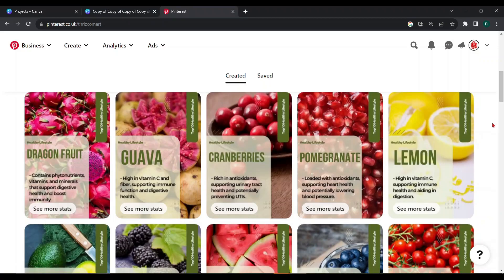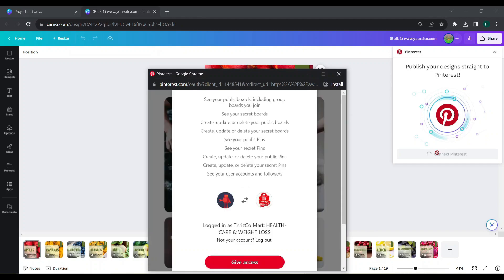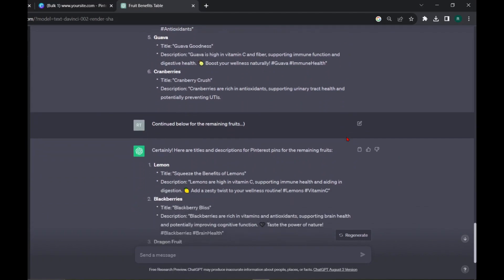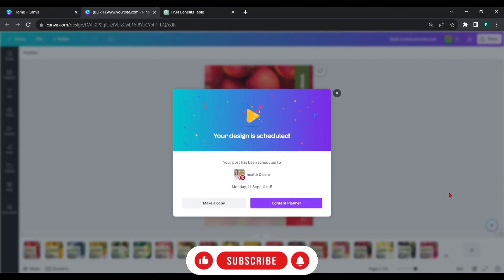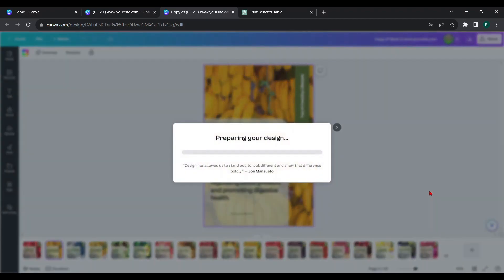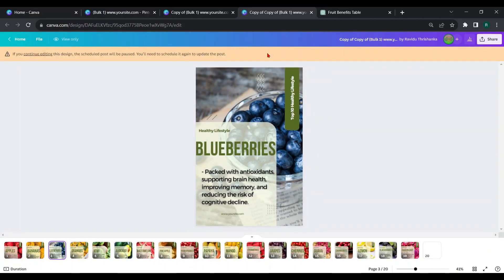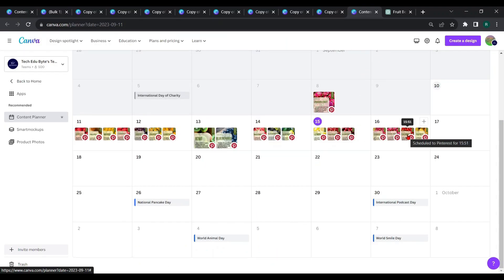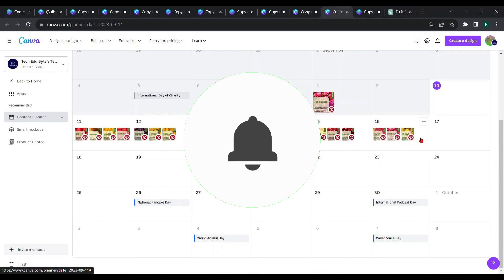Schedule Bulk Canva Designs on Pinterest with Content Planner (Step-by-Step Tutorial)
In this video, I'll show you the ultimate Pinterest marketing hack to save you time and boost your online presence. Learn how to schedule a bulk of Pinterest pins created with Canva using Canva Content Planner. By the end of this tutorial, you'll have a streamlined process to connect your Canva account with Pinterest, generate compelling titles and descriptions for your pin designs, and efficiently schedule them with the Canva Content Planner.

🚀 Key Steps Covered:

Connecting Canva with Pinterest: Discover how to seamlessly link your Canva account with Pinterest for effortless pin scheduling.

Generate Catchy Titles and Descriptions: Learn how to create attention-grabbing titles and descriptions that maximize your pin's visibility on Pinterest.

Efficient Bulk Pin Scheduling: Unlock the power of the Canva Content Planner to schedule multiple pins quickly and effortlessly.

🔑 Unlock the Potential:
By following these steps, you'll supercharge your Pinterest marketing strategy, saving valuable time while increasing your Pinterest presence. Boost your brand's visibility, drive traffic, and grow your online community with this game-changing tutorial.

🌟 Take action today and dominate Pinterest with Canva Content Planner! Let's get started! 💡